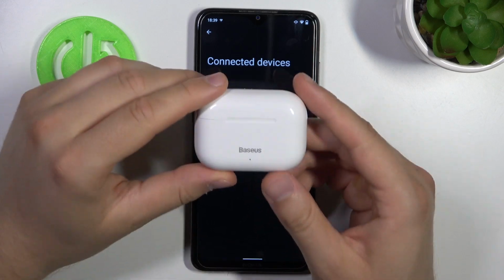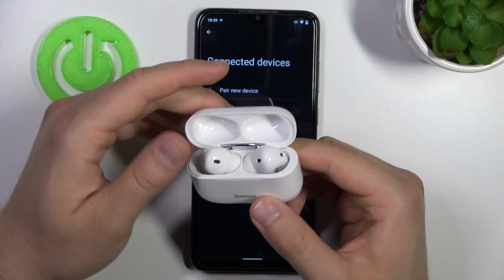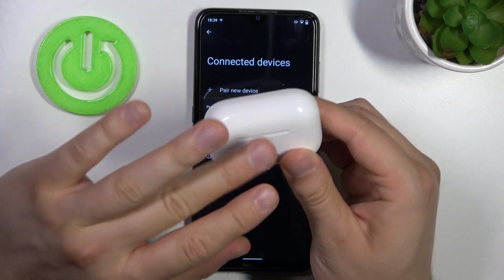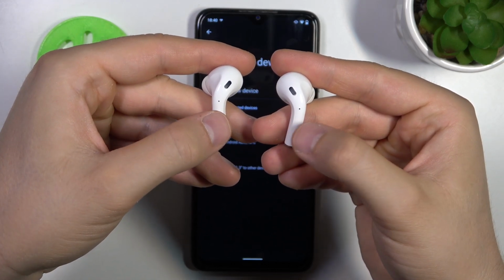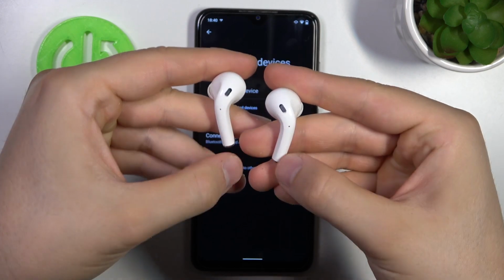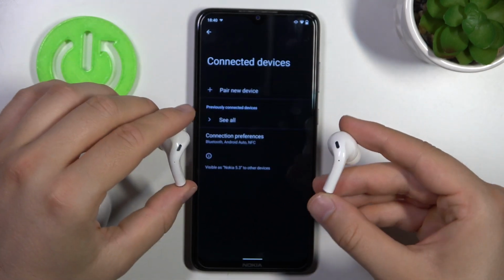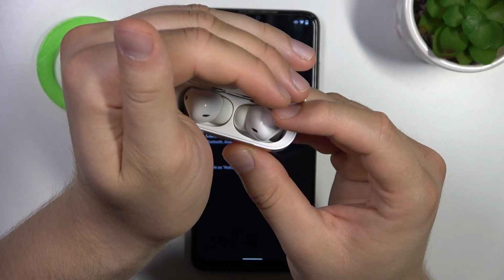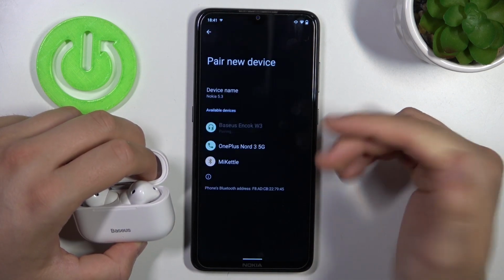How to Fix Connection Issues of Baseus Encok W3?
In this tutorial video, you will learn how to troubleshoot and resolve connection issues with your Baseus Encok W3 wireless earphones. Whether you're experiencing intermittent connectivity or difficulty in pairing with your device, this guide will provide you with effective solutions to ensure a stable and seamless connection.

How to resolve pairing problems with Baseus Encok W3?
How to fix Bluetooth connection issues on Baseus Encok W3?
How to troubleshoot audio cutting out on Baseus Encok W3?